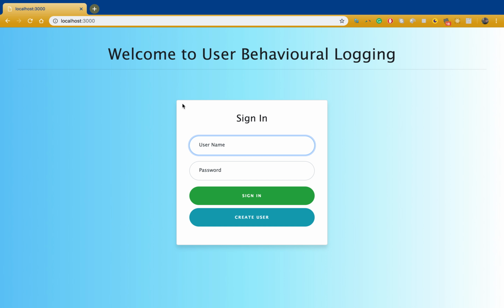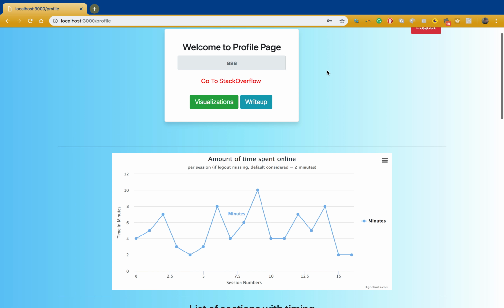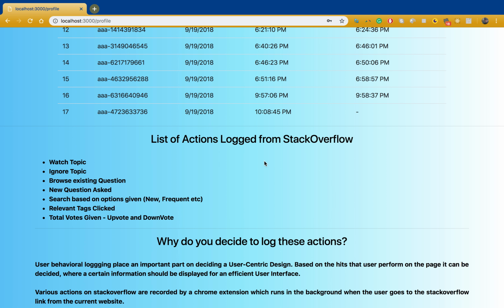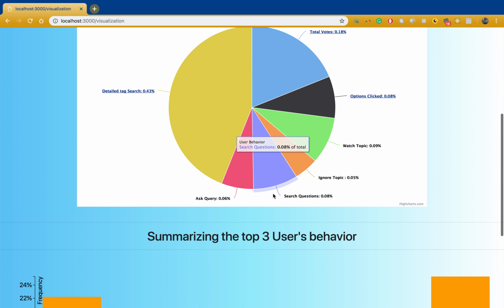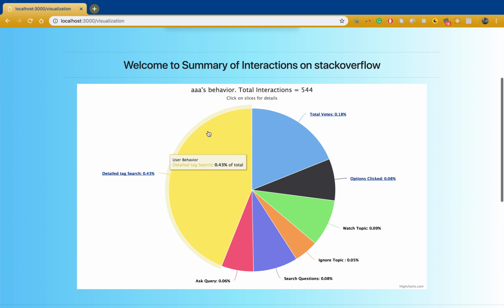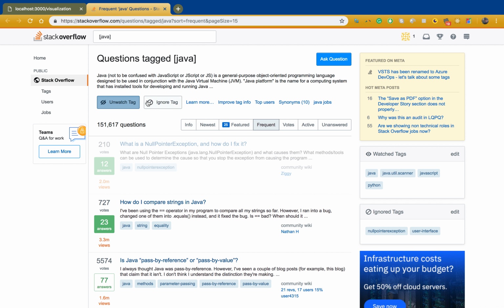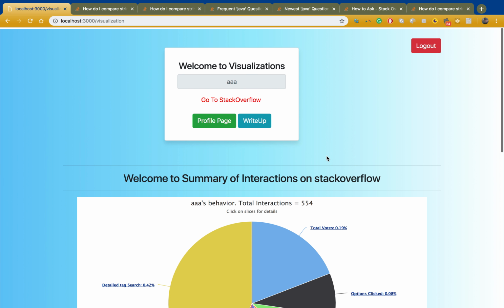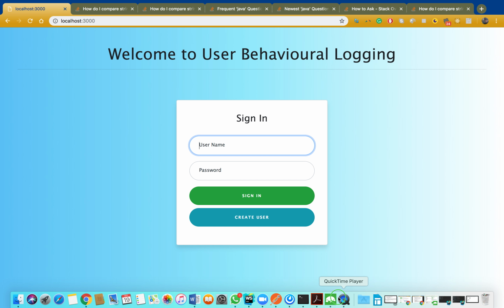User behavioral logging video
This is a video of the application developed that logs user behavior on StackOverflow page. It is done using:
- Backend Database Developed in MongoDB and APIs in NodeJS
- User Activity tracking using chrome extension developed in JavaScript.
- Frontend using Express, D3, Highcharts, HTML, CSS, BootStrap, Axios

User behavioral logging place an important part in deciding a User-Centric Design. Based on the hits that user perform on the page it can be decided, where a certain information should be displayed for an efficient User Interface.

Developed using MongoDB, NodeJS, Express, JavaScript, Highcharts, D3, HTML, CSS, BootStrap, Axios, AJAX